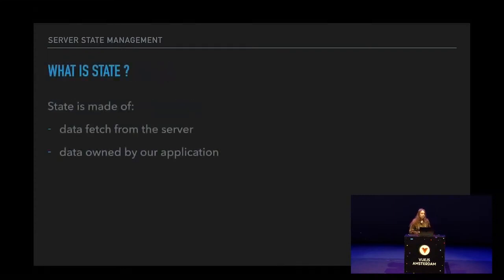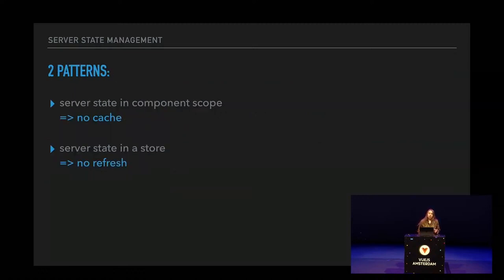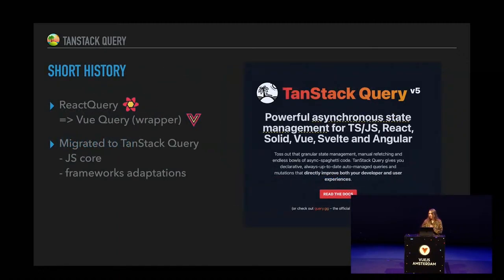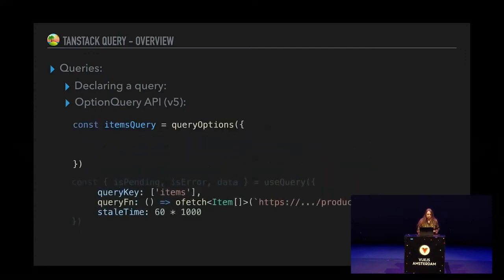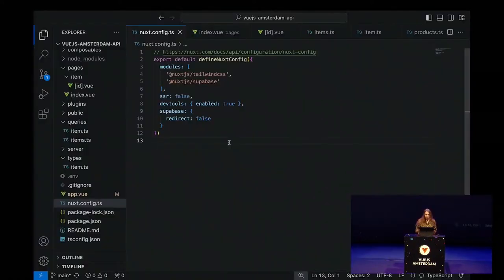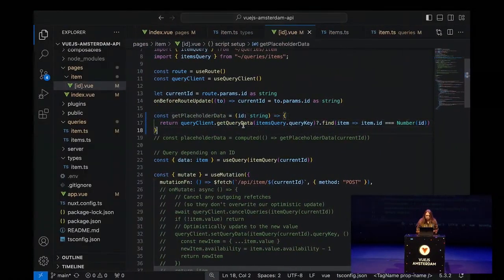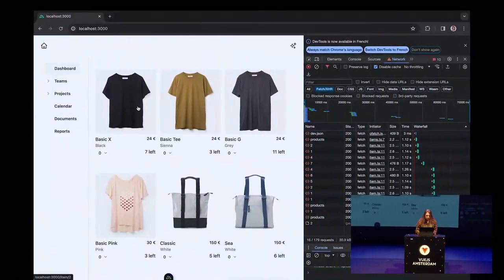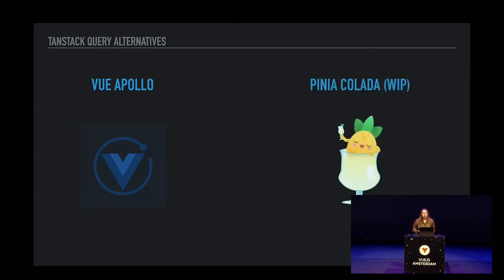Elise Patrikainen - Efficient server state management - Vuejs Amsterdam 2024